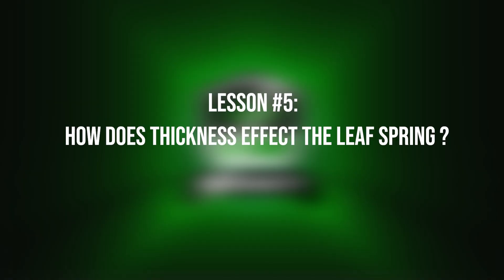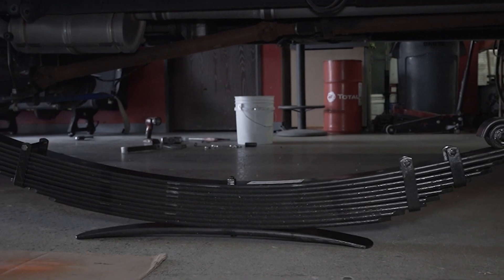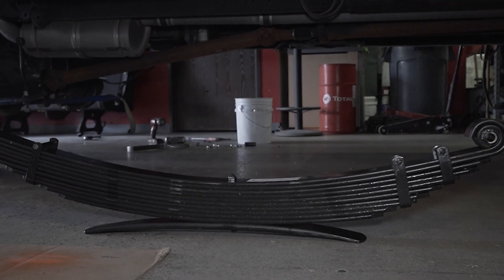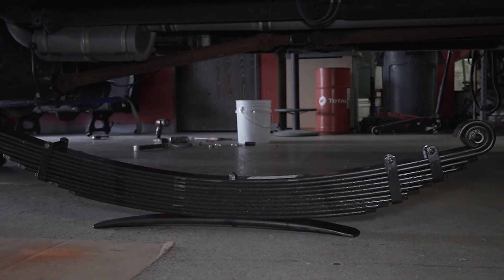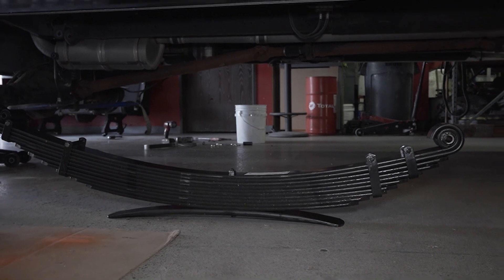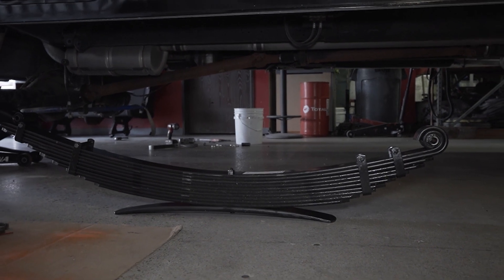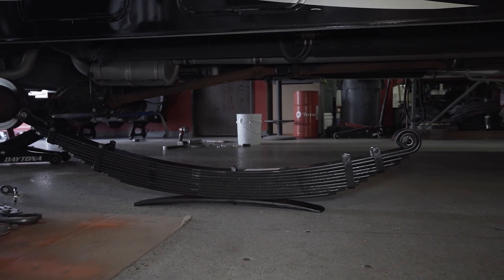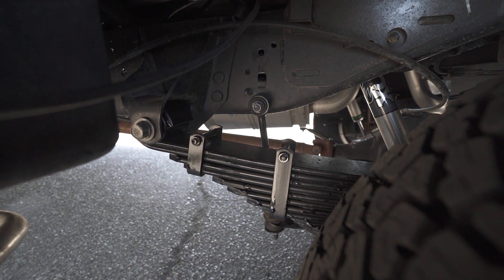How Do Leaf Springs Work? The Arc and Thickness of Leaf Springs Explained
Welcome back to WTDU! Today Jeremy delves into the fascinating world of leaf springs and sheds light on their inner workings. Leaf springs are an essential component of various vehicles, including trucks, SUVs, vans, trailers, commercial vehicles, off-road vehicles, and vintage/classic cars. Understanding the impact of the arc and thickness on leaf springs is crucial for optimizing their performance.

Jeremy starts by explaining how the arc of a leaf spring influences its stiffness and load carrying capacity. The arc refers to the curvature of the spring, and it plays a significant role in determining the spring rate. By adjusting the arc, manufacturers can fine-tune the spring rate to meet the specific requirements of different vehicles. This enables them to achieve the optimal balance between comfort and load-carrying capability.

Furthermore, Jeremy explores the influence of the thickness of the leaf pack on the overall spring rate and suspension characteristics. The leaf pack refers to the individual layers of the leaf spring. By varying the thickness of these layers, manufacturers can control the spring rate and, consequently, the vehicle's height. This allows for customization and ensures that the suspension system is tailored to the specific needs of the vehicle.

Throughout the video, Jeremy provides insightful explanations and practical examples to illustrate the concepts discussed. Whether you're a car enthusiast, a mechanic, or simply curious about leaf springs, this video will expand your knowledge and help you appreciate the intricacies of this crucial suspension component.

Video highlights:
👉 Learn how the arc of a leaf spring influences its stiffness and load carrying capacity.
👉 Discover how manufacturers adjust the arc to fine-tune the spring rate for different vehicles.
👉 Understand the impact of the thickness of the leaf pack on the spring rate and vehicle height.
👉 Gain insights into the widespread use of leaf springs in trucks, SUVs, vans, trailers, commercial vehicles, off-road vehicles, and vintage/classic cars.

Leaf springs have stood the test of time as a reliable and versatile suspension solution. Join Jeremy in this educational journey as he uncovers the secrets behind these essential components and deepens your understanding of leaf springs and their various types.